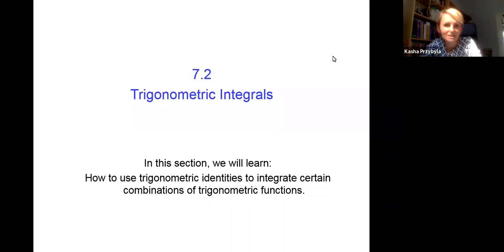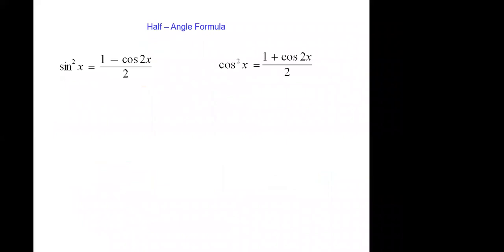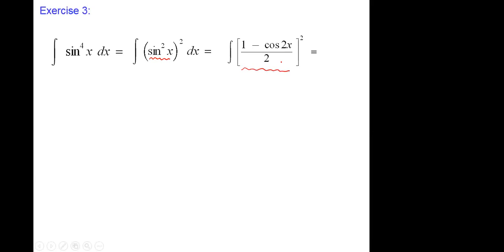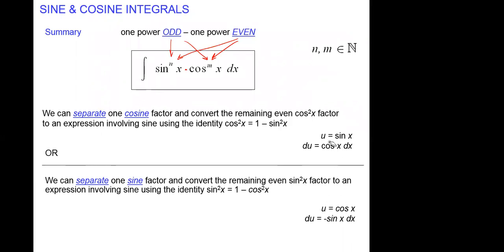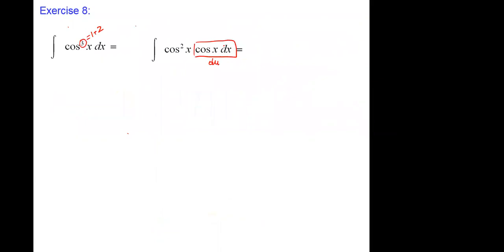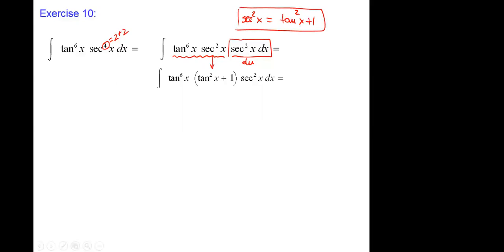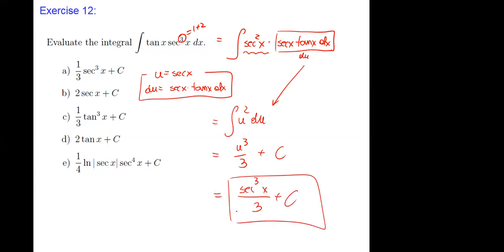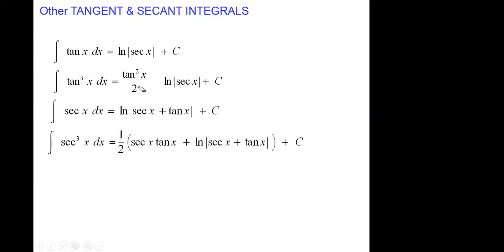AAA 7 2 Trig Intgrals PWK